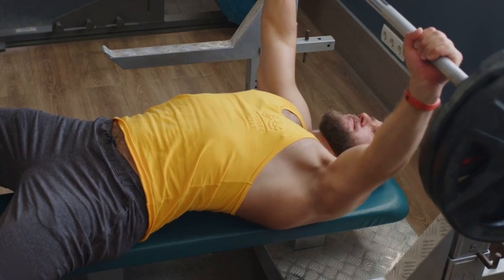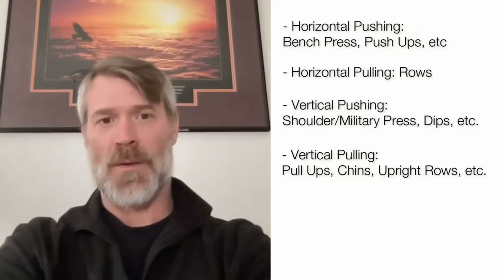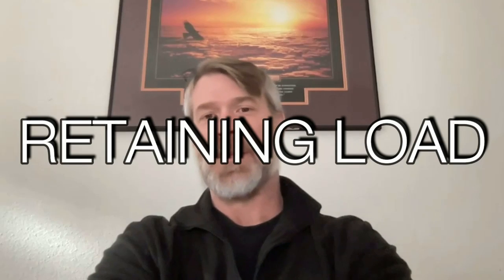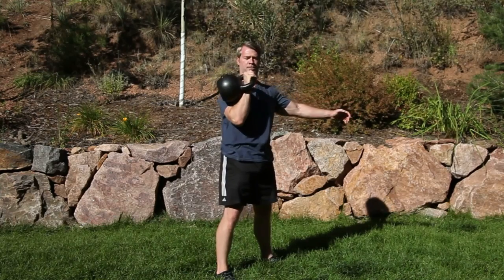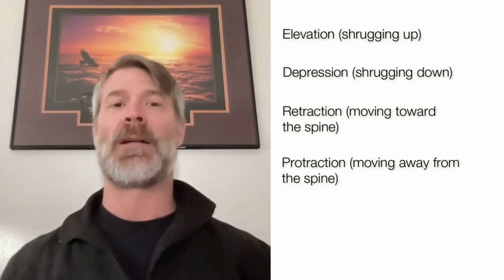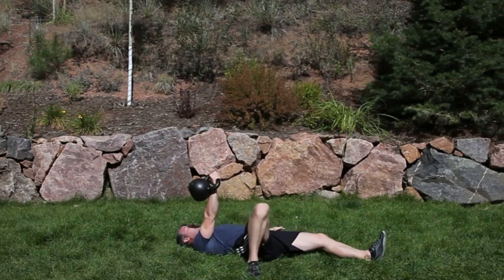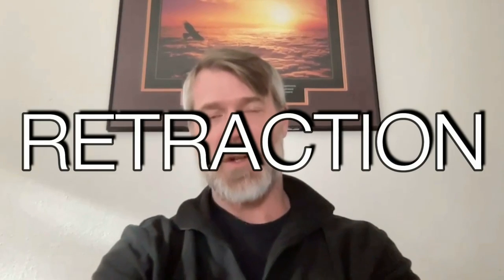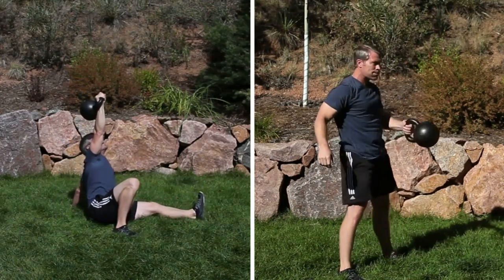What’s "Missing" From Your Kettlebell Workouts and Programs?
If you need / want a program that incorporates not only Rows, but a larger variety of other KB exercises, in order to get stronger AND leaner, this one has you covered.

And if you’re not sure about your kettlebell exercise technique?

I’ll leave a link to a video course that teaches you proper TGU and Press mechanics, including how to perform the “active negative” on the MP.

And I’ll also leave a link for the restoration protocol works like gangbusters for the shoulders. I use it to keep my shoulders and all my other joints healthy and strong.
I routinely get emails asking me about exercises to include and exclude inside kettlebell workouts / programs.

And I think that’s a great thing.

We should all be informed and take responsibility for our strength and health.

At least that’s my belief and how I live my life.

That way, I’m not dependent on someone else.

The past couple of days we’ve been focused on the legs and kettlebell work.

Today, let’s discuss whether “direct back work” is missing from kettlebell training.

I’ve received multiple emails this week that go something like this:

“Do I need to direct back work like rows or face pulls with [NAME OF KETTLEBELL PROGRAM] or am I getting enough work from doing [NAME OF KETTLEBELL EXERCISE(S)]?”

This is a really great question.

Before I answer it, let’s dig into a little backstory, shall we?

Somewhere around 1997/8 when I was still a strength & conditioning coach at Rutgers, I read an article from some expert somewhere about how all “pushing” movements should be “balanced” with “pulling” movements.

More:

And they should be “balanced” by movements in the same plane.

So we have:

Horizontal Pushing: Bench Press, Push Ups, etc

Horizontal Pulling: Rows

Vertical Pushing: Shoulder/Military Press, Dips, etc.

Vertical Pulling: Pull Ups, Chins, Upright Rows, etc.

And each of those should, in most cases, be balanced rep for rep.

Unless of course there’s been too much loading in one area, like Horizontal Pushing, because no one ever does “too much bench” or “too many push ups.” (He said, sarcastically.)

And then in those cases, the over-dominant movement can either be dropped for a period of time, or put on a retaining load, while its opposing movement is worked/programmed aggressively.

For example:

Push Ups x 10
Rows x 4 sets of 10

Now, with that as a background, let’s look at the two dominant upper body kettlebell exercises:

The Turkish Get Up (TGU)
The Military Press (MP)

Both have one similarity in common:

They are “Vertical Pushing.”

Or said another way, “shoulder flexion” exercises - where the arm straightens over the head.

The TGU holds the shoulder in flexion, and the MP moves the shoulder into and out of flexion.

Both train the muscles that contribute to shoulder health as well:

The rhomboids (connect the shoulder blades to the spine, aid in retraction and depression)

The middle and lower traps (aid in shoulder blade retraction, upward rotation, depression)

Here’s what I rarely hear anyone discussing:

Shoulder flexion is the one shoulder movement that we tend to lose as we age, and the one shoulder movement that retains [almost always] all others.

And that’s because of the 4 main movements of the shoulder blade:

Elevation (shrugging up)
Depression (shrugging down)
Retraction (moving toward the spine)
Protraction (moving away from the spine)

Full and healthy shoulder flexion moves the shoulder blade through all those ranges of motion.

(I can go “deep into the weeds” here, but I won’t for now in order to save time.)

TGUs help restore those movements through isometric holding.

And Presses restore, strengthen, and maintain those shoulder blade mechanics.

Incidentally, so do Snatches.

This is why some people see their shoulder “issues” disappear when they restore lost shoulder flexion.

And others even see increases in performance metrics, like increased Bench Press and the number of Push Ups they can do.

So do you NEED to add exercises like Rows to your kettlebell program?

It depends. But if you have healthy shoulders?

Then generally speaking, no.

SHOULD you have them in your program?

Again, no, not necessarily.

If you can’t put your arm(s) over head, in line with your ears, and perpendicular to the ground, then Rows will help you strengthen the retraction and depression function of your shoulder blades…

Which in turn can help you restore proper shoulder flexion.

Especially when combined with the TGU and eventually some MPs.

But generally, over the last 20 years or so, I’ve found focusing on shoulder flexion - TGUs and MPs -

Keeps the shoulders healthy and strong.

Stay Strong,
Geoff